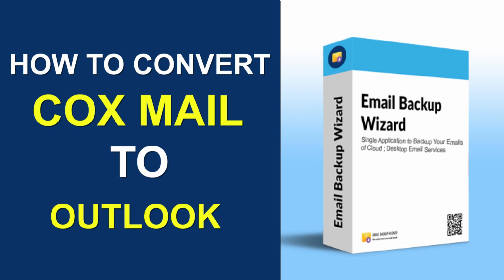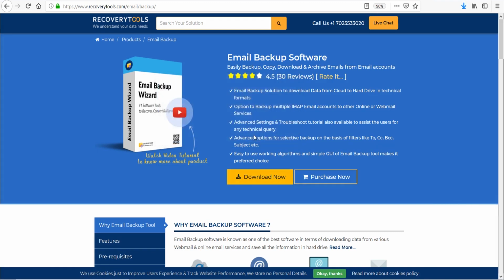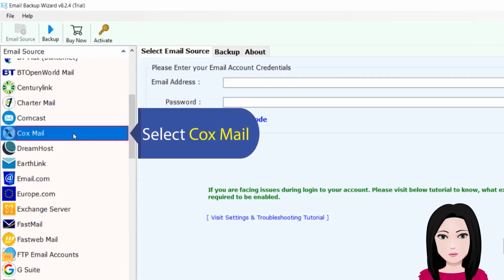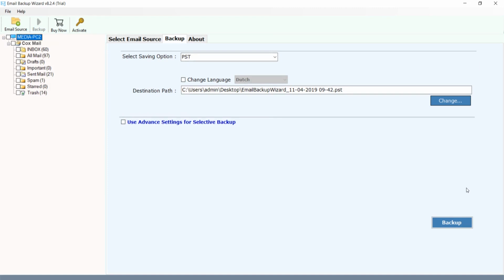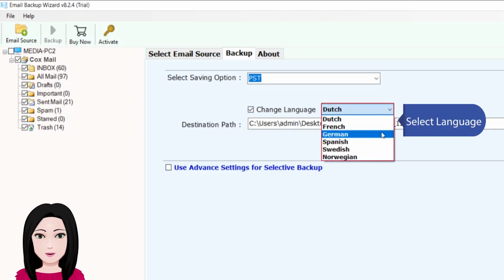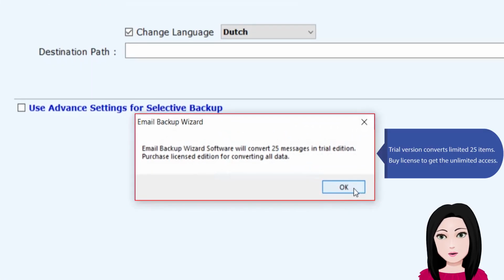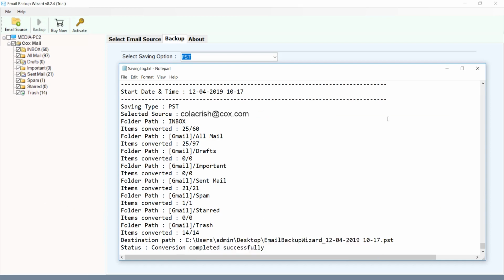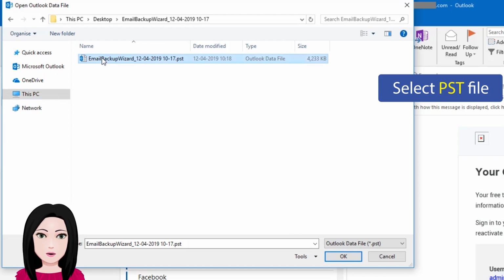Convert Cox Mail to Outlook PST in Just 3 Steps | Cox Email Migration to Outlook 2019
Conversion of Cox Mail to Outlook in just 3 steps? Yes, you heard right. It is possible to convert Cox emails with Attachments to Outlook PST in just three clicks. If you are wondering to adopt this easy and simple Technology, then use our Email Backup Wizard Toolkit that has the ability to convert unlimited emails from Cox mails to Outlook without making changes in its original content There are several users who use Cox Mail as their email client, but it is not easy to use, so people are looking for another email client to migrate their Cox email to a popular email client. As we all know outlook is the most commonly used email client. Here, we used our finest tool Email Backup wizard which is designed with latest migration technology. Other than outlook, the tool offers 25+ saving options to migrate your Cox mail.
Follow the below steps to convert your Cox Mail to Outlook in just 3 steps:
Step 1. Download & Run the Cox Mail to Outlook Converter in your windows Machine.
Step 2. Select your source Email client as Cox Mail & Enter the credentials to proceed further.
Step 3. In last step, select PST as saving option and click on Convert Button to start conversion process.
Now the software will start converting your Cox mail to Outlook PST format. From above procedure you can analyze that the working of the utility is very simple & easy to handle. The software provide the facility to use the free DEMO version of this finest utility. The DEMO version will convert first 25 email messages from each folder of Cox mail to Outlook mail client. In order to perform the complete conversion, user can purchase the license as per from the website.